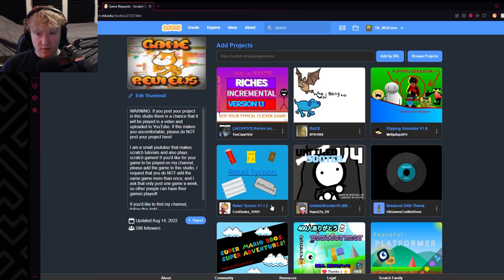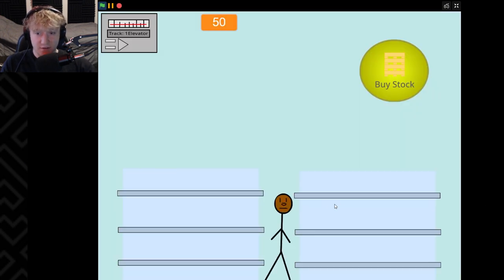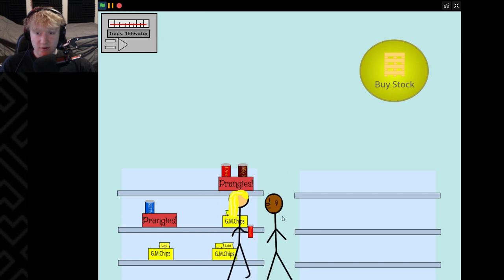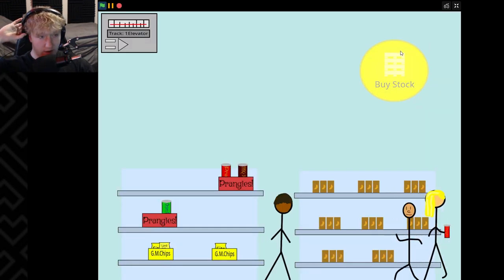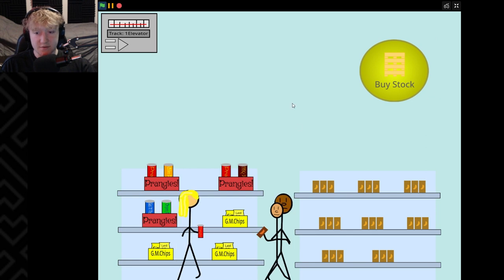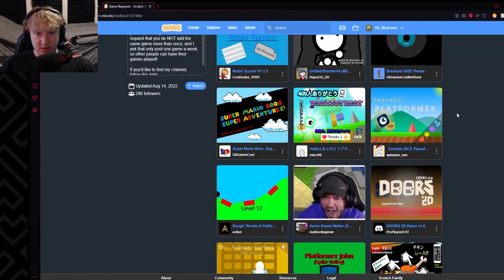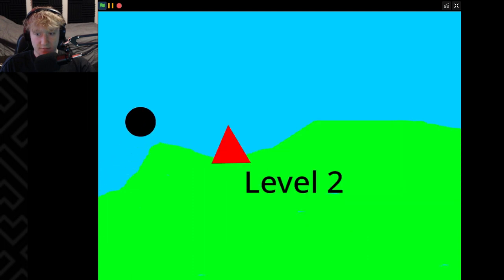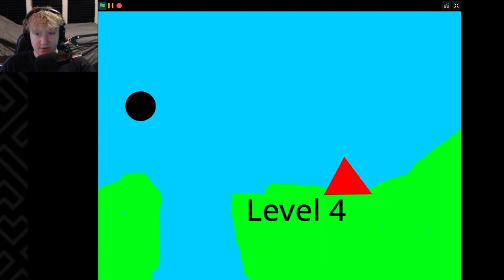SOMEONE MADE A SUPER FUN TYCOON GAME!!! | Scratch Game Reviews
Really fun!